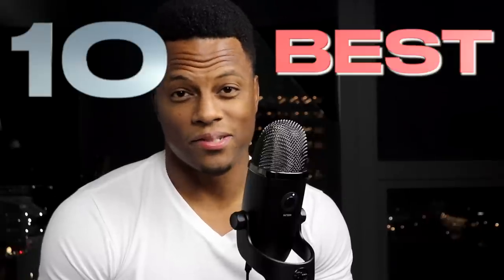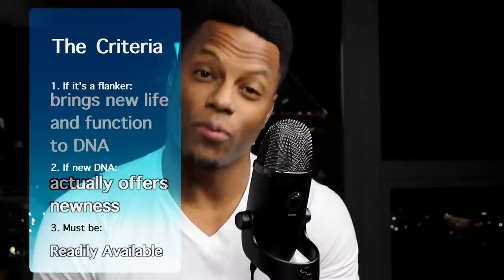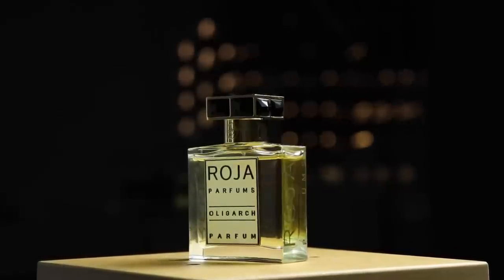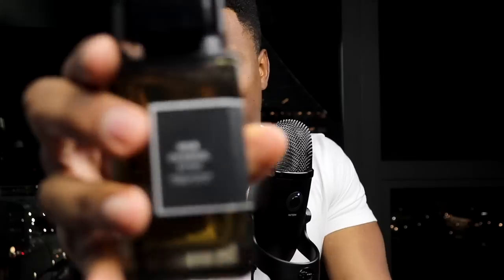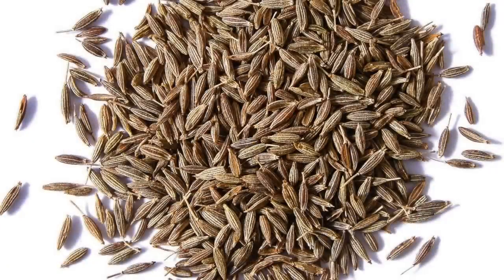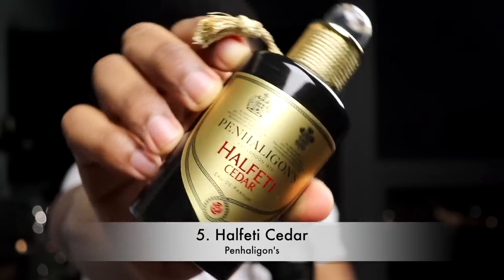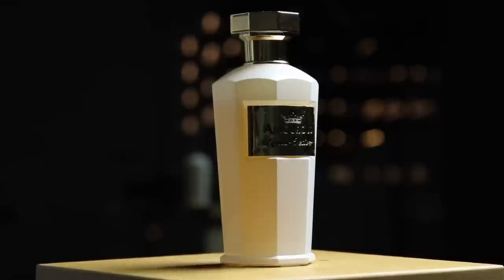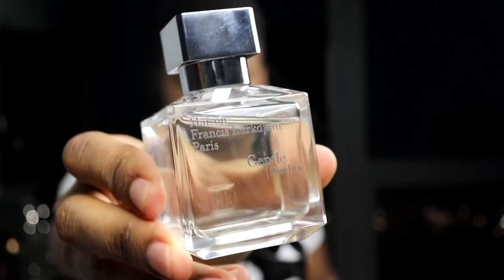10 BEST Modern Niche Fragrances You Can Buy TODAY.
The 10 best niche fragrances of the past 5 years? This is a bold move, I know.

First off, without honorable mentions, we're actually sharing 11 fragrances. You're welcome.

Secondly, as I typically do on this channel (by typically, I mean always), I'm simply sharing my opinion.

You may agree. You may disagree. But in the end, we're talking about scented liquid. We all love this stuff. But it is absolutely not worth getting upset over under any circumstances. Ever. 😎

Links to all 11 of the fragrances mentioned are below!
Our Zed Creators 2.0 fragrance collection is now available! Grab your bottle before it sells out:
Note: The links below are affiliate links. If you wish to support my channel (at no extra cost to you), you can purchase the fragrances from this list at these links.

Argos Fragrances Adonis Awakens:
Use code 'fresh10' for 10% off!
(UK/EU/surrounding countries)

BDK Gris Charnel Extrait:
STAYFRESH15 for 15% off a decant at Decant X:

Penhaligon's Halfeti Cedar:
Use code STAYFRESH15 for 15% off at Decant X:

Amouage Enclave:
Use code STAYFRESH15 for a discount at Decant X: